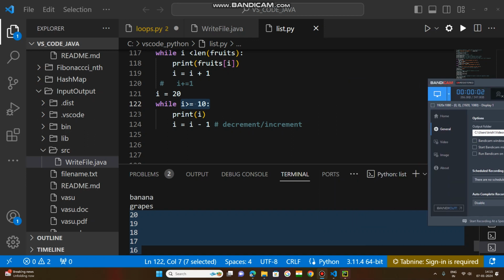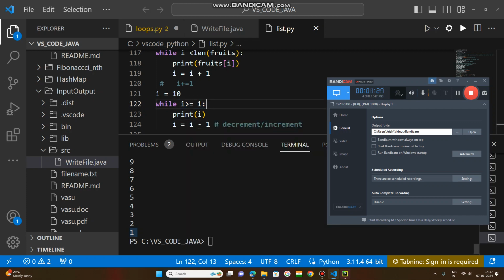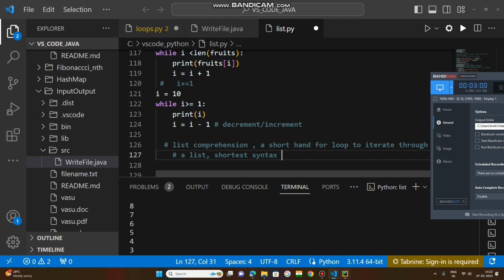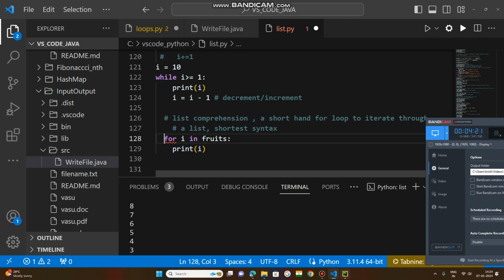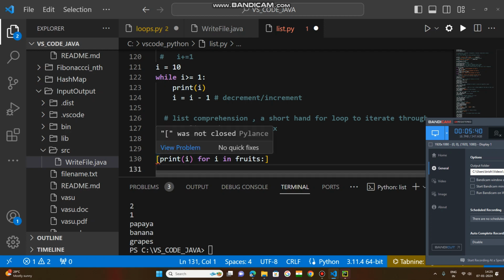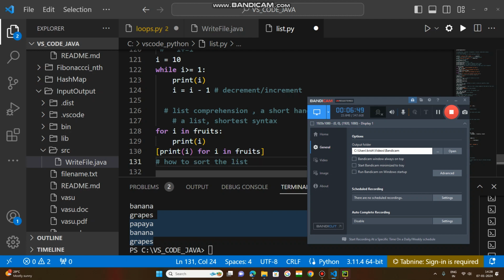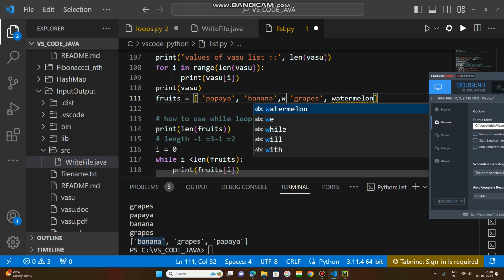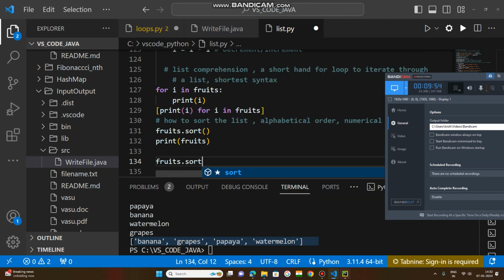PART 13:: LIST COMPREHENSION, SORT METHOD IN PYTHON